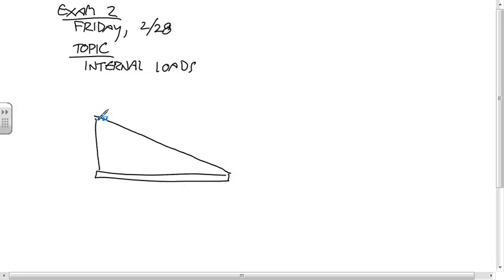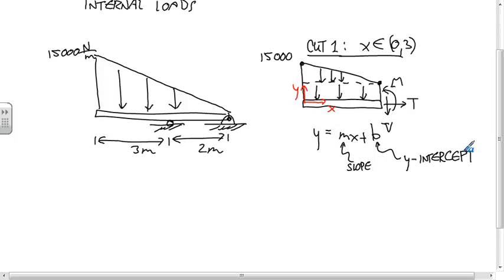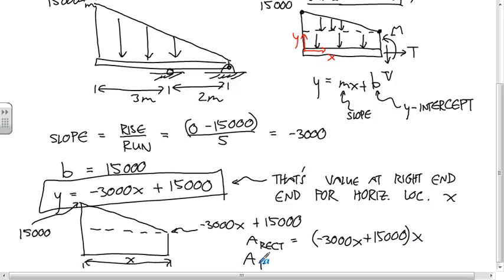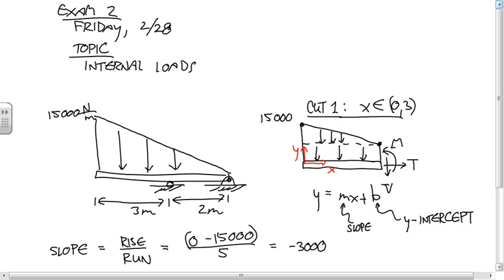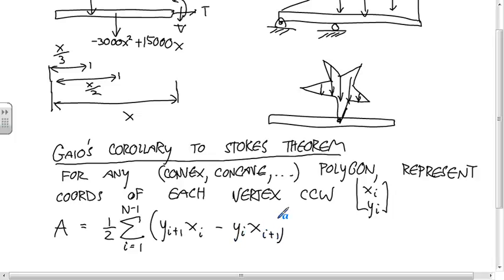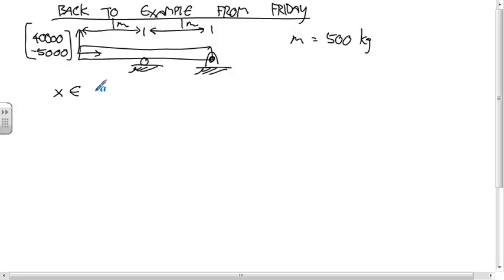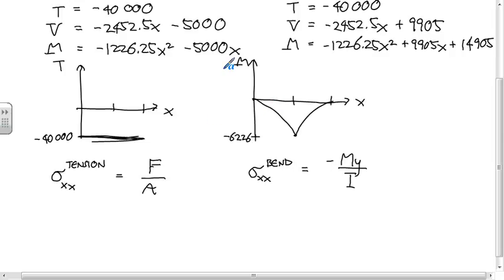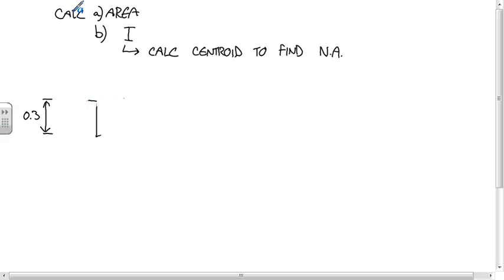engr2331 140226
Description